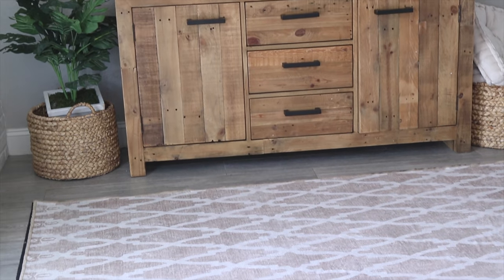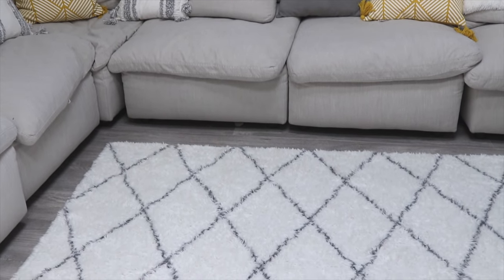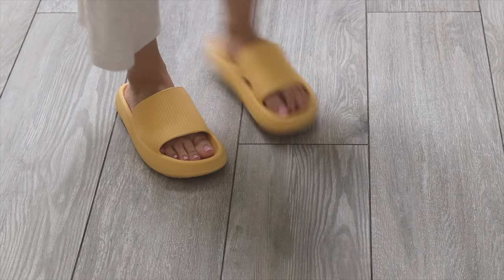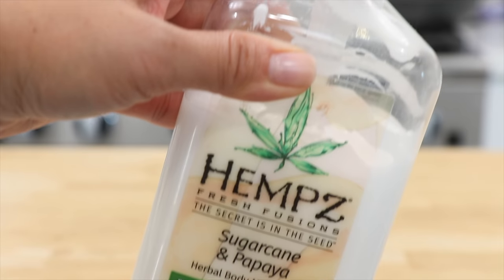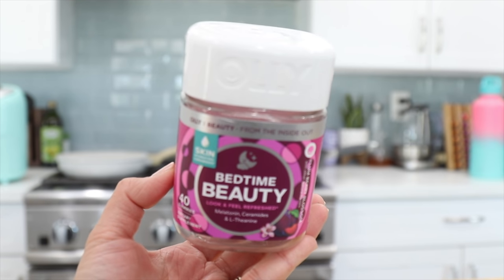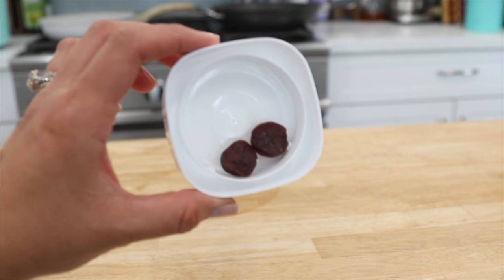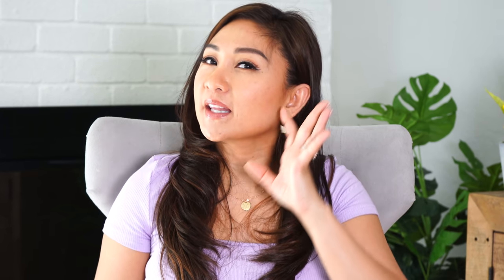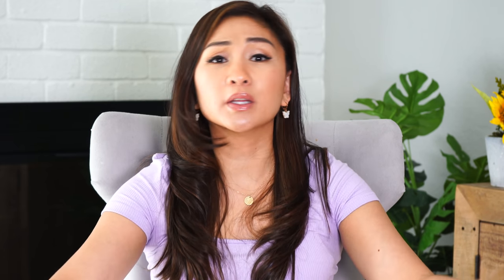Life Changing Everyday Purchases YOU Need! | House, Beauty, Sleep + Food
I promise you these recent purchases have been life changing for me and I know some will be for you too!

✿ Follow me on Amazon! I go live 5 times a month every Wednesday at 3:30pm pst and a random weekend too lol!

✿ If I'm not on Instagram as much it's because Tiktok makes me laugh lol come join me:
@aprilathena7 on Tiktok

✿ List of everything:
Ombre Powder brows by Irene if you’re in the Bay area she’s great!  I did ombre powder brows because I have oily skin.
“Big bird” Pillow slippers
Hempz lotion
Green ear plugs
8greens melon
8 greens blood orange
Kera Color Mocha
Atoms mask I wear small, kids wear XXS, Justin wears a medium

✿ What I’m wearing:
Butterfly earrings
Gold coin necklace